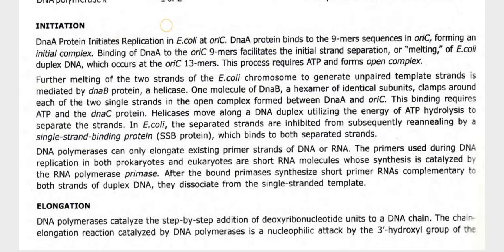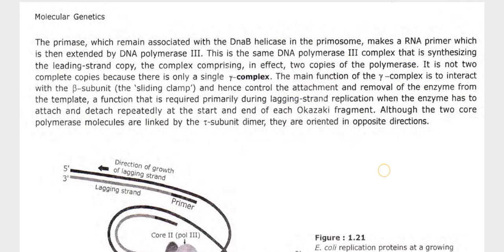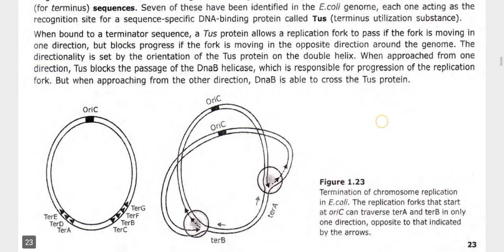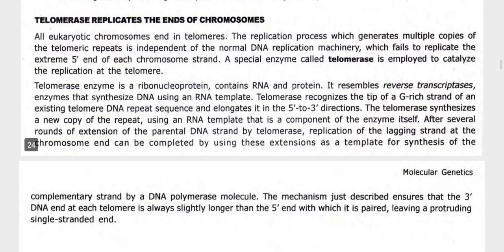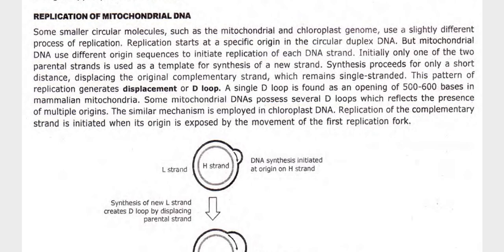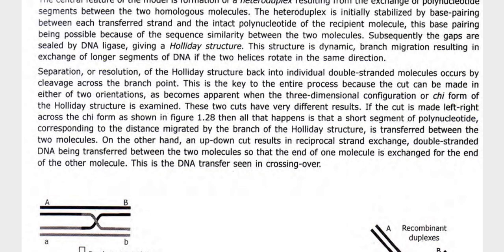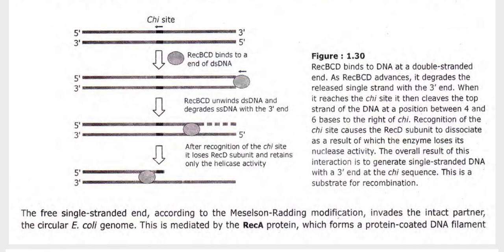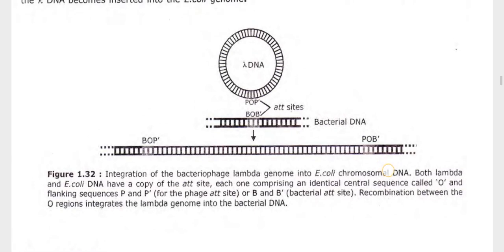DNA Replication part 2